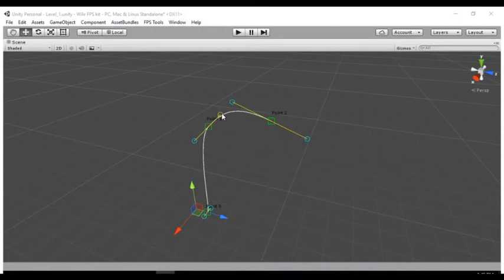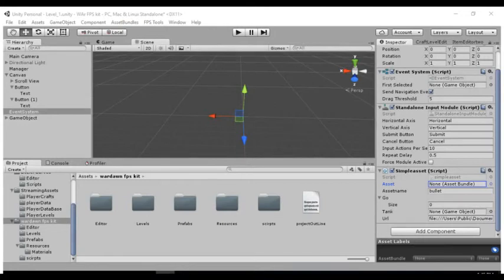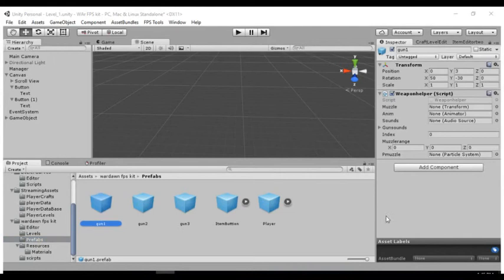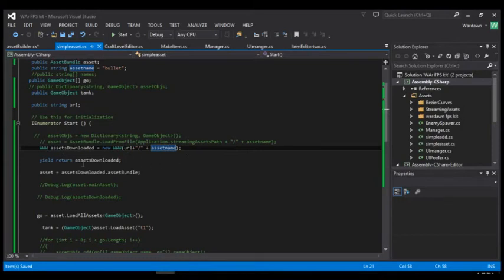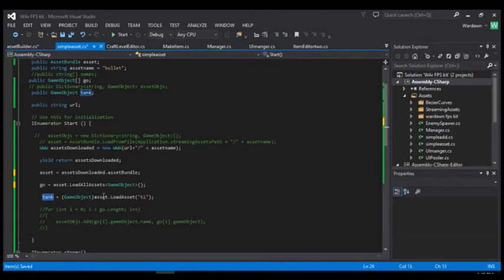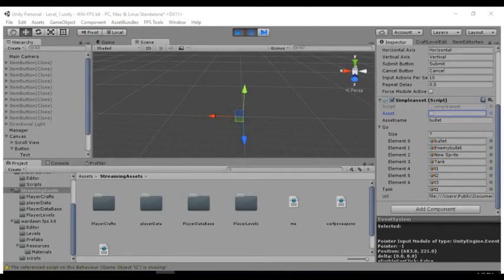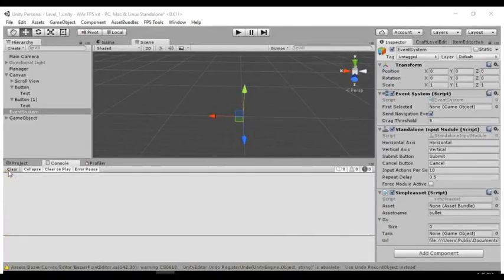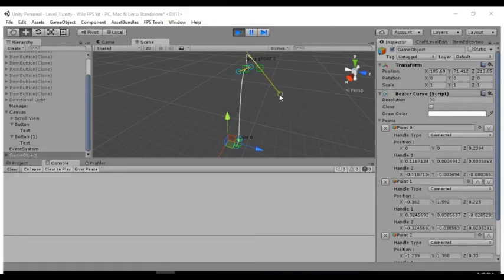Make a Game Unity 3d AssetBuild of content Revisited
a revisit and plans for later in the channel